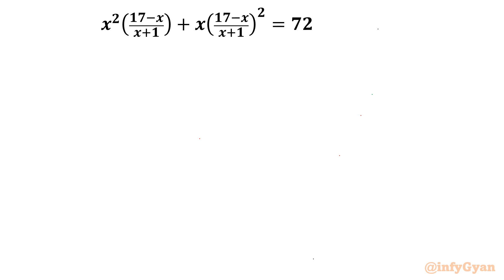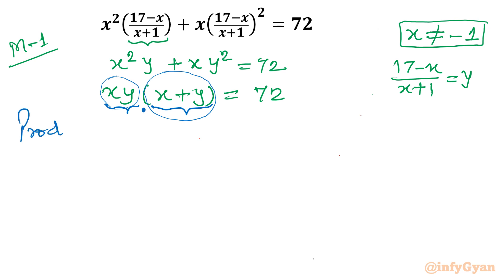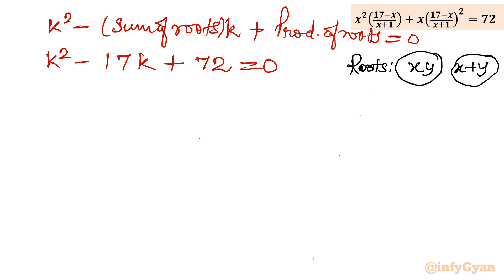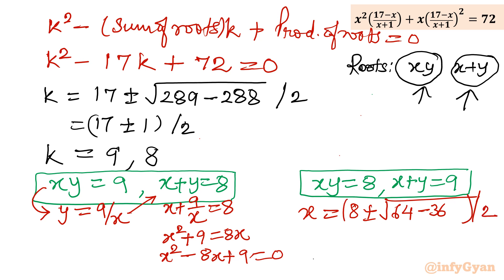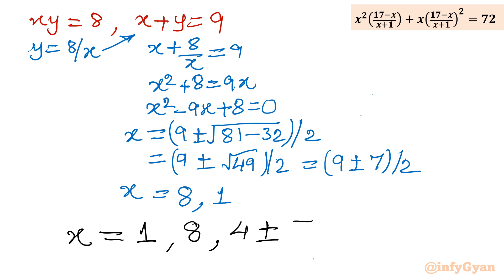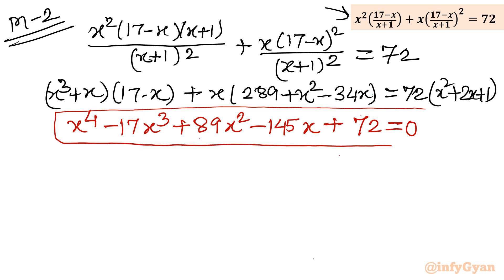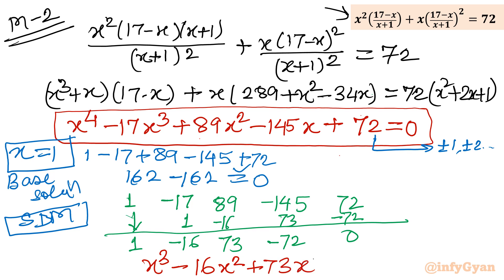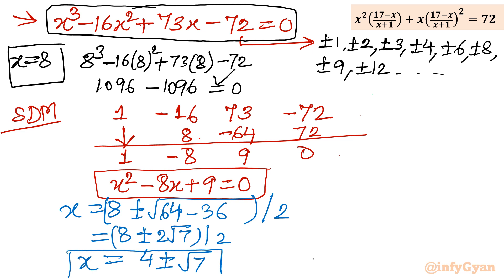A Rational Challenge: Unlocking the Extraordinary Solution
🔍 Embark on a mathematical journey with us in "A Rational Challenge: Unlocking the Extraordinary Solution"! 🧠💡 Dive into the world of rational equations as we tackle a unique challenge and unveil an extraordinary solution that will redefine the way you approach problem-solving. 🚀✨

🔗 Join us as we break down the complexity, providing step-by-step insights into the method behind unlocking this exceptional solution. Whether you're a student, educator, or math enthusiast, this video is designed to elevate your understanding and appreciation for rational equations. 🎓🔢

Topics covered:
Algebra Challenge
Rational Equation
Quartic equation
How to solve Rational Equation?
Quadratic equations
Math Olympiad
Algebra
Math Tricks
Algebraic identities
Sum of roots
Algebraic manipulations
Substitutions
Real Solutions
Quadratic formula
Math Tutorial

Timestamps:
0:00 Introduction
0:27 Method-1
0:43 Substitution
1:50 Sum of roots
4:05 Quadratic equations
8:41 Solutions
8:50 Method-2
10:18 Quartic equation
11:35 Synthetic division
15:29 Solutions
15:40 Verification